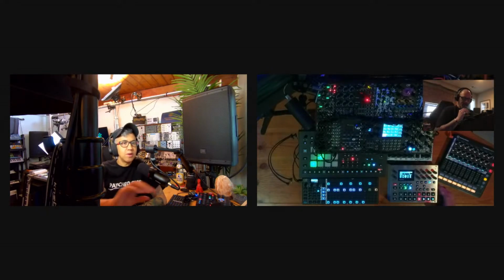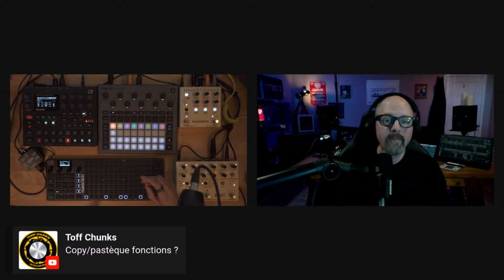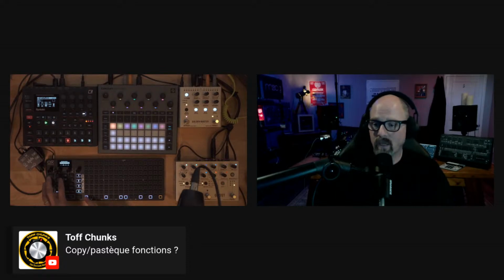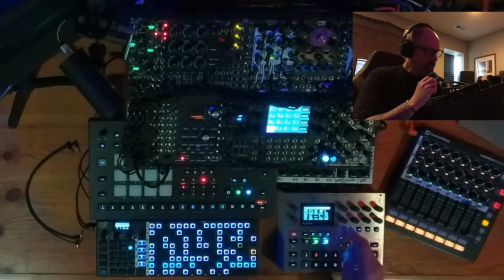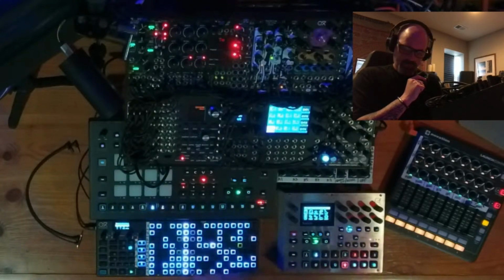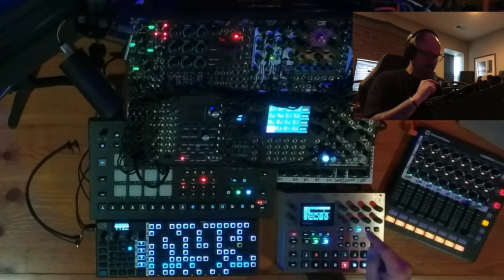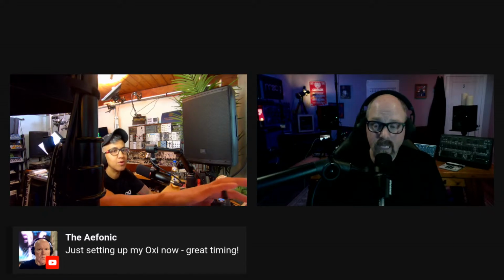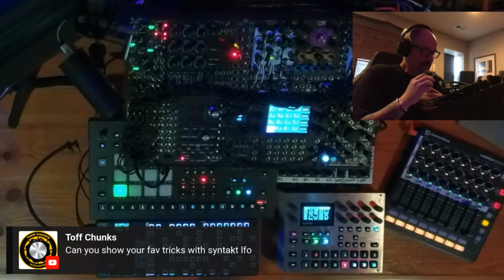Creative Randomization For Electronic Music - Elektron + OXI One w/ SURCO and TROVARSI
Creative Randomization For Electronic Music - Elektron + OXI One